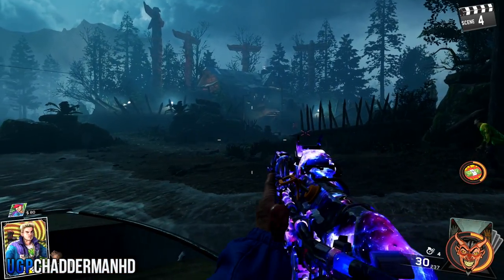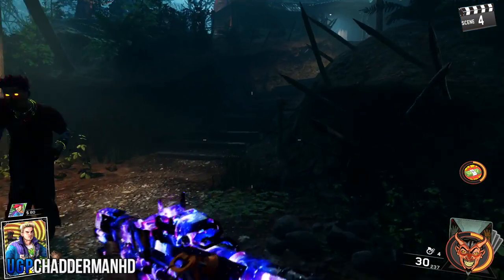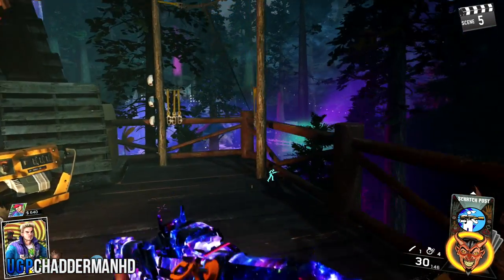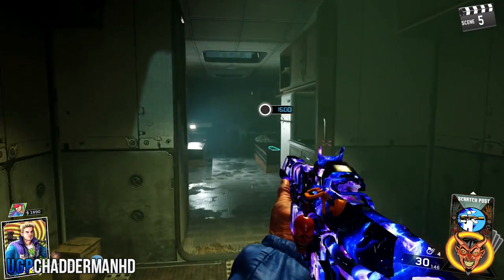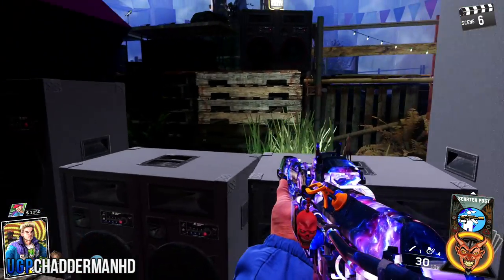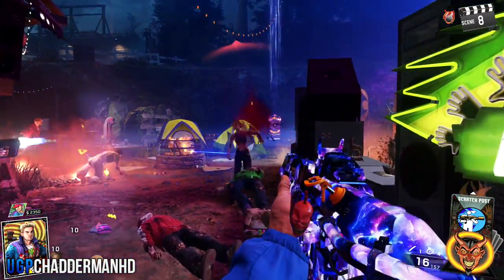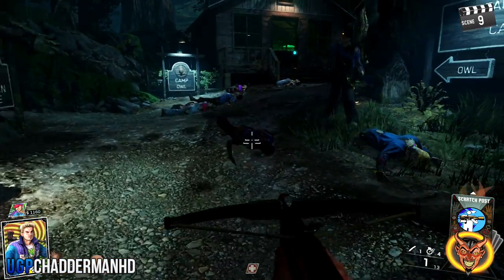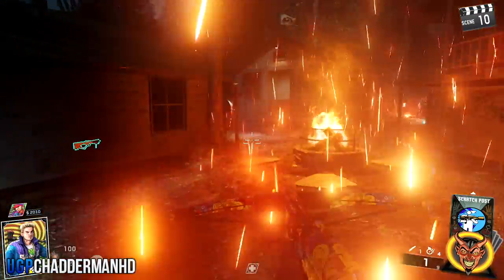Rave In The Redwoods: How To Get Vlad Crossbow & UPGRADE It! EE step - Infinite Warfare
Hello & Welcome to a New* Episode of Call of Duty: Infinite Warfare. What your about to see How To Get the Vlad Crossbow & Upgrade it on Rave In The Redwoods. Easy Tutorial!

- ChadderManHD